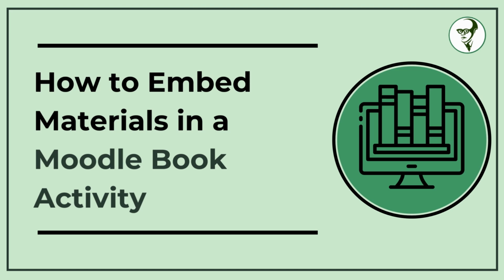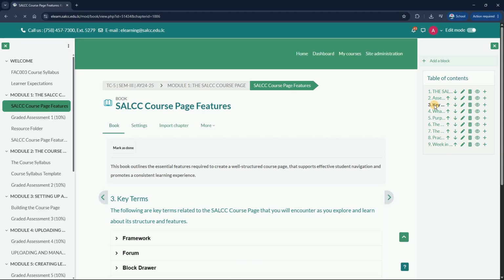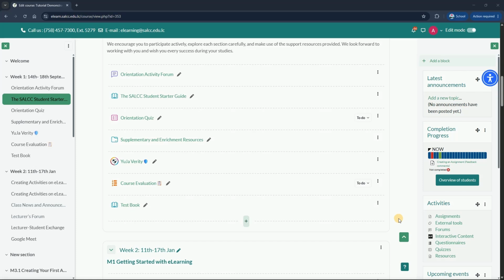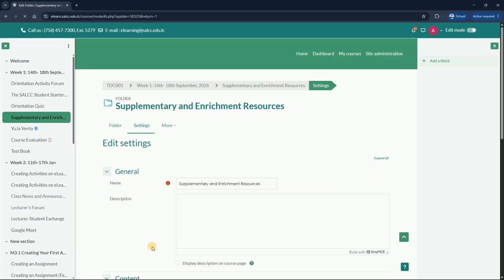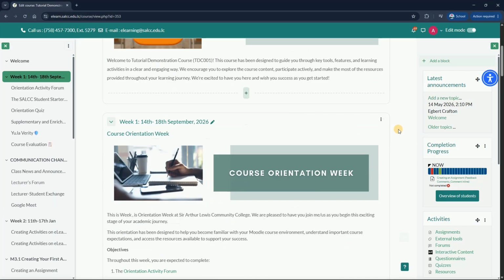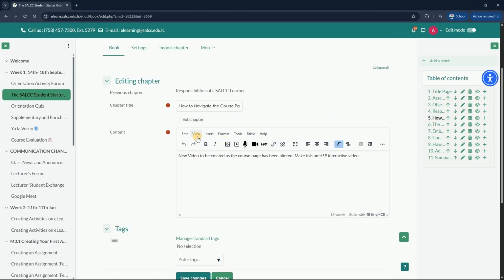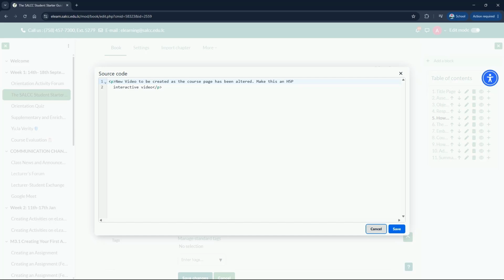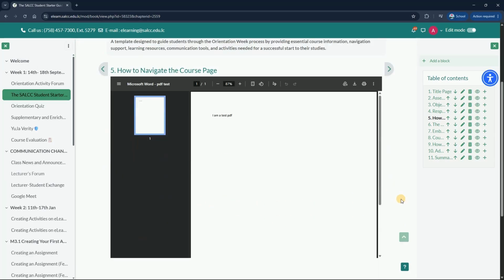How to Embed Materials in a Moodle Book Activity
## 📝Summary
This instructional video provides a step-by-step guide for educators on how to embed PDF documents and presentations into a Moodle Content Book. It covers key steps, including uploading files to the Supplementary and Enrichment Resources folder, enabling proper file settings for embedding, copying the document URL, accessing the HTML/source code view within a Book chapter, and inserting iframe embed code so the document displays directly inside the Content Book for students.

## 📜Chapters
00:00 - Intro
00:37 -  How to embed a PDF file
01:34 - Embedding a PDF using html code lines.
02:15 - Outro